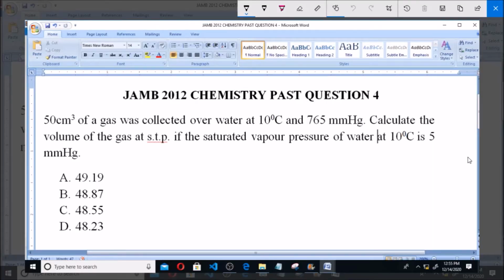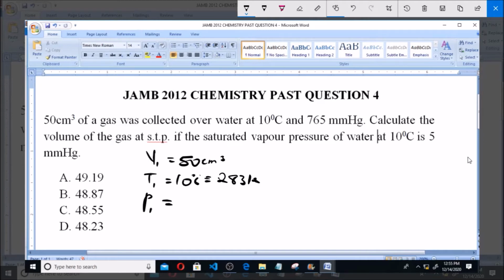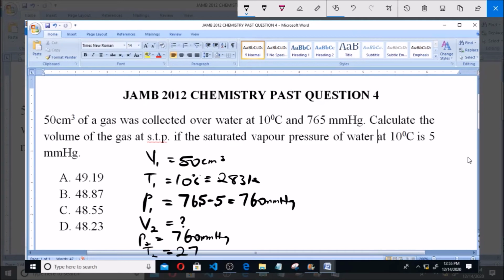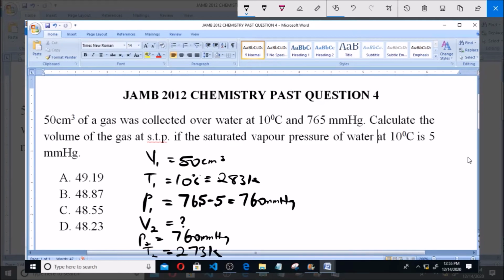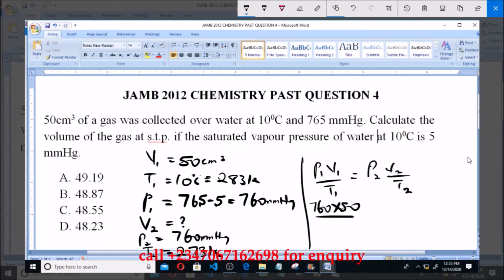JAMB 2012 CHEMISTRY PAST QUESTION 4 General Gas Equation